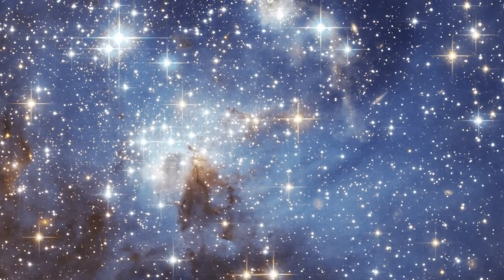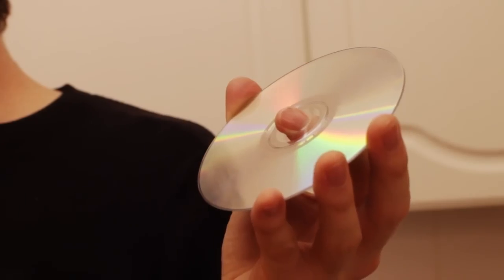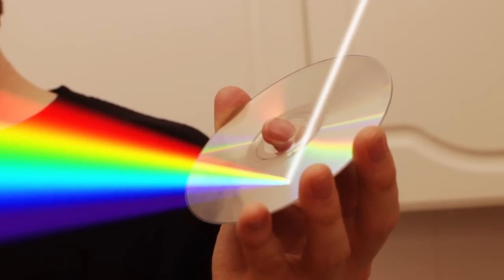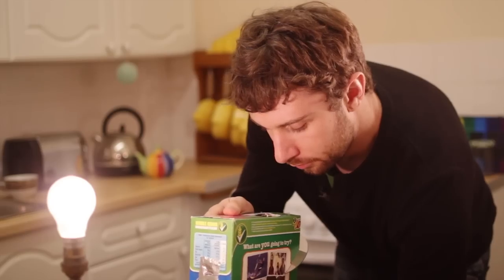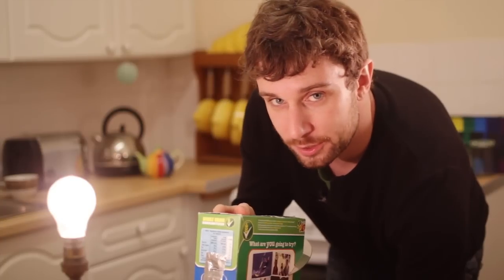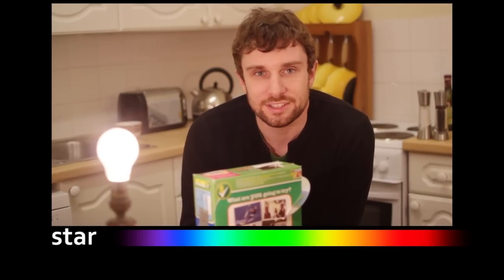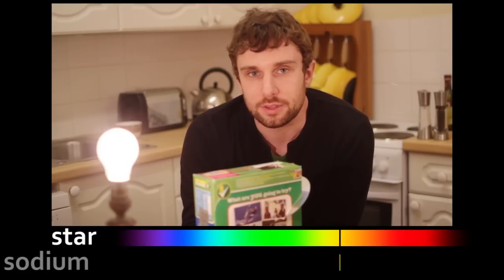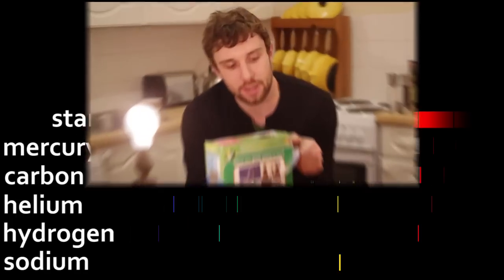Make your own CD spectrometer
How do we know what the stars are made of when we've never been to one? Dr Andrew Steele shows us how to make a spectrometer, a device used by scientists to analyse light, using a cereal box and a CD.

Credits

Written and presented by Andrew Steele
Videography by Tom Fuller and Andrew Steele
Telescope images courtesy of NASA, ESA, Hubble, AURA/Caltech